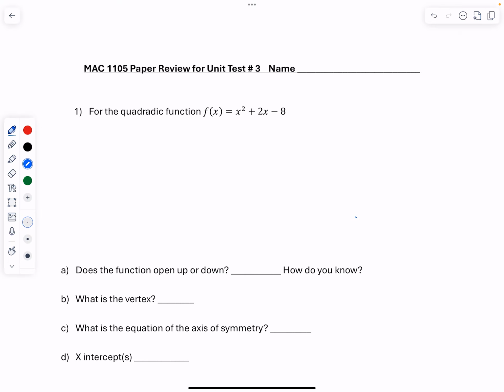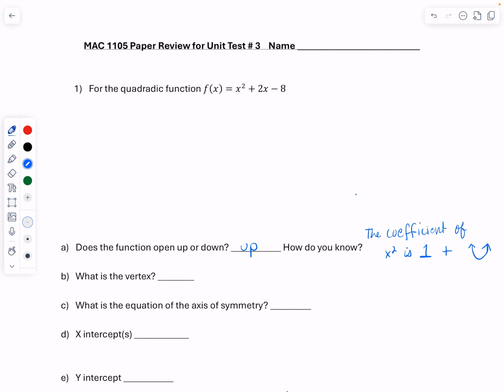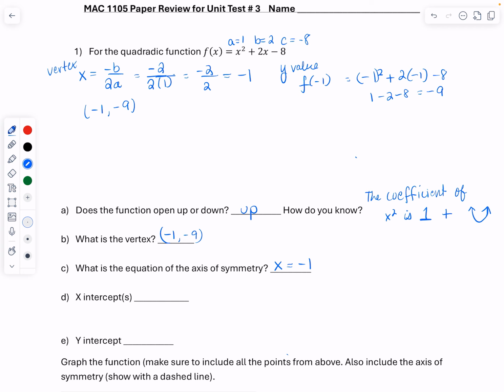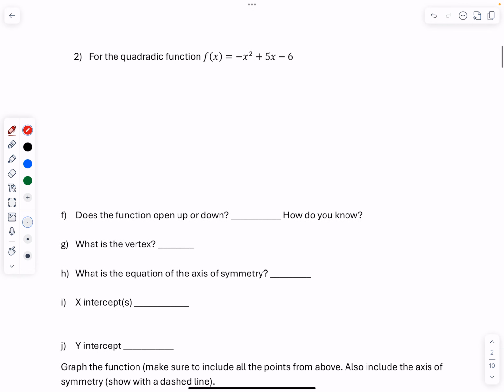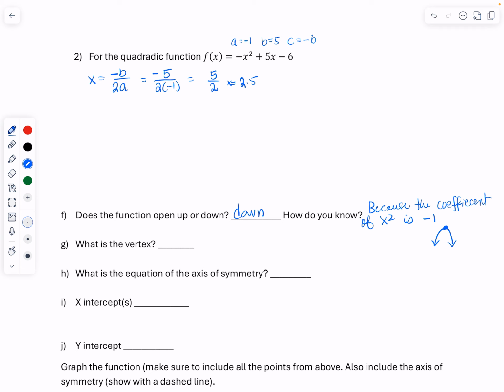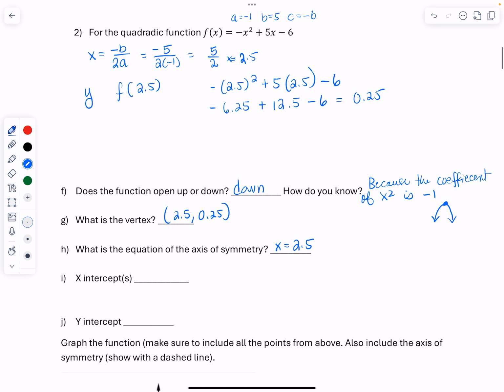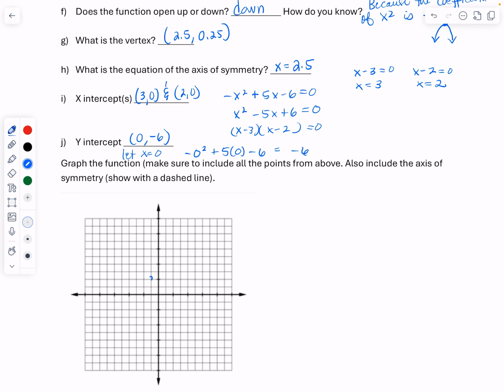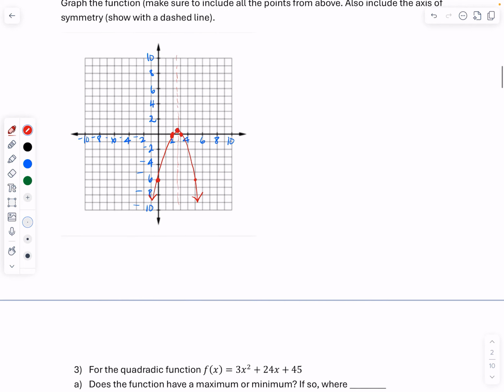MAC 1105 Paper Review for Test # 3 questions 1 and 2